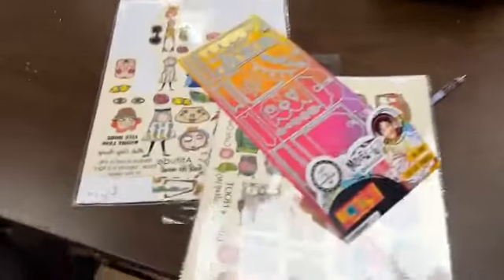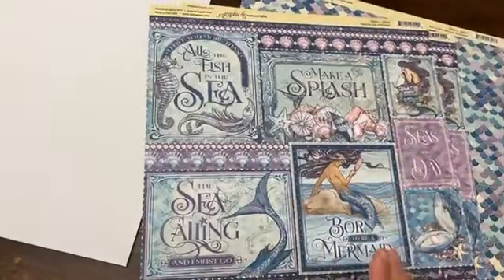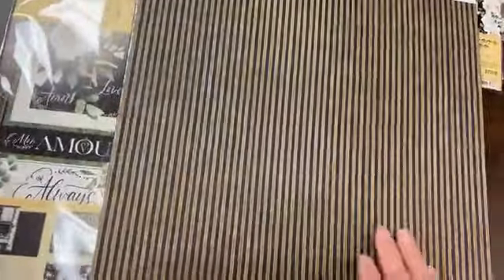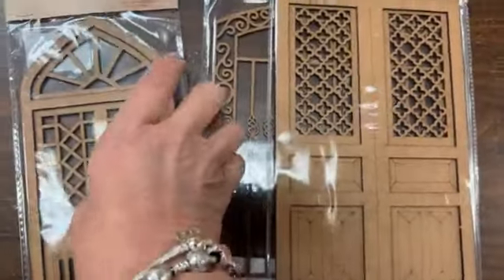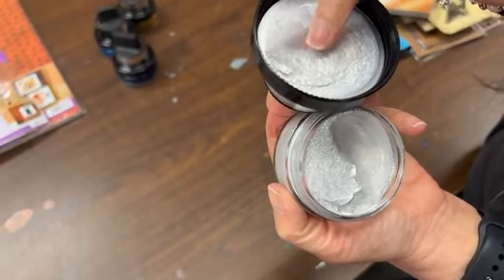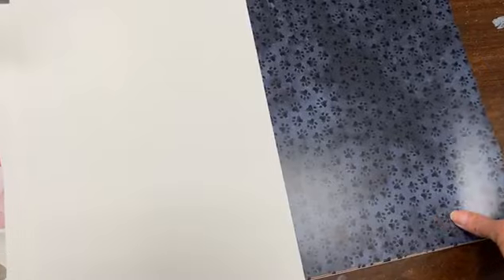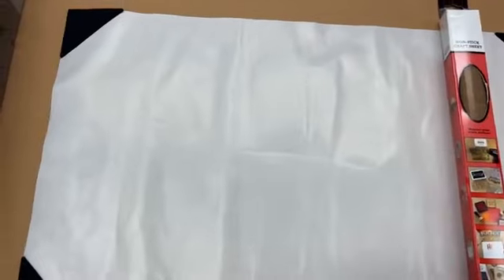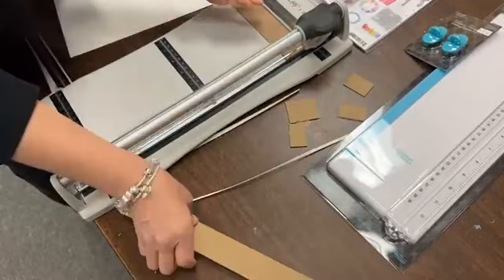Quoi d'neuf?! * 15 MAI 2023 * This Just In!